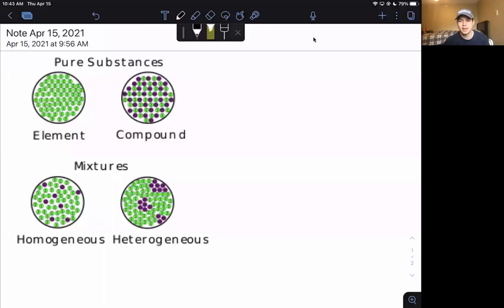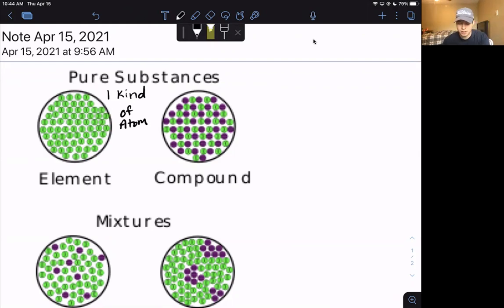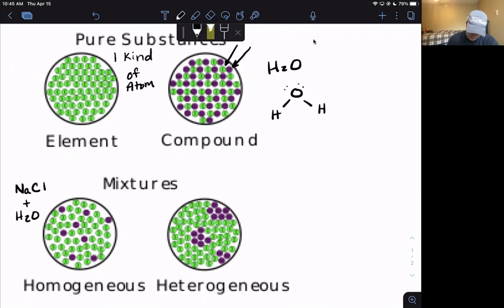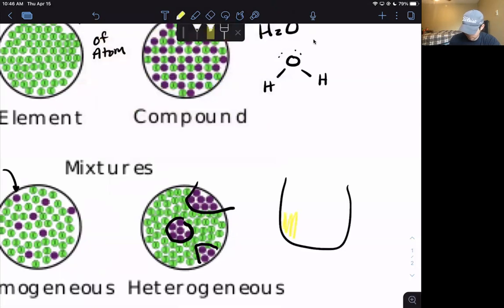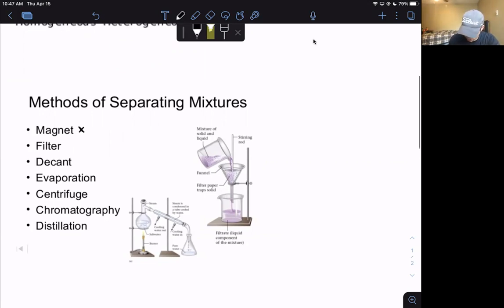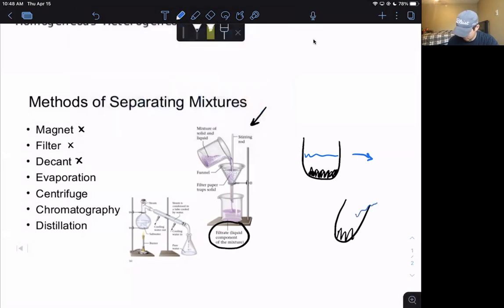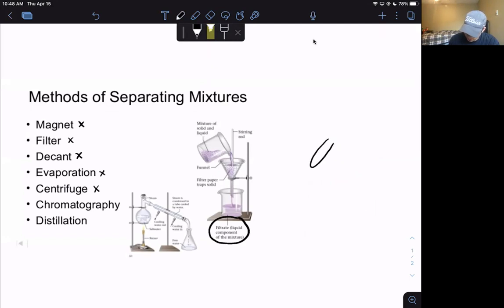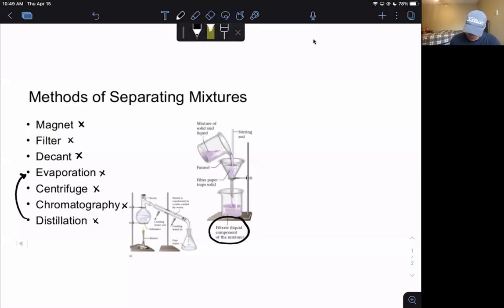CHM 141--Mixtures and Separations Techniques--Ch. 1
This video tutorial created by RLC tutor explains mixtures and separation techniques using different graphics. Please check the comment noted by the CHM faculty, " You also can separate by size in chromatography. This is called size exclusion chromatography, which is used for proteins and polymers for example."